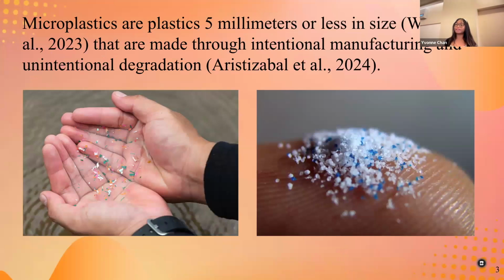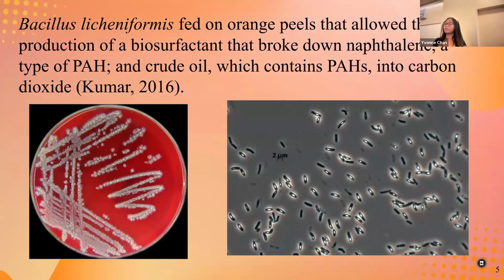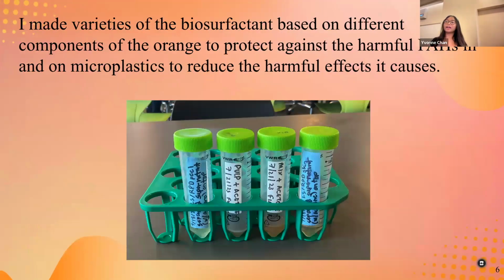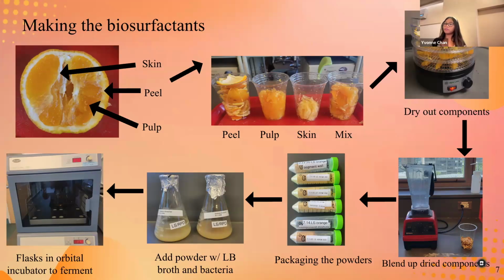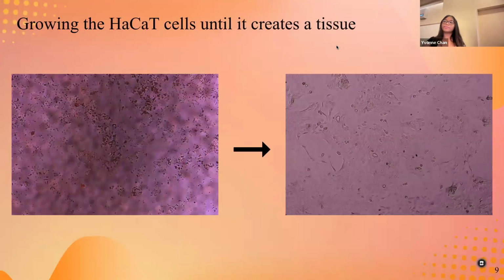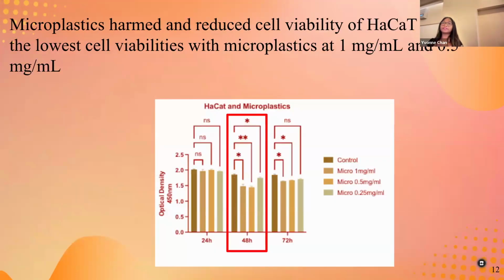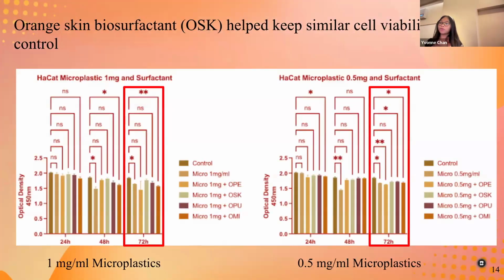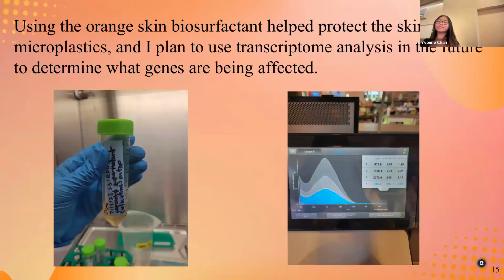Leighton Kay 2025